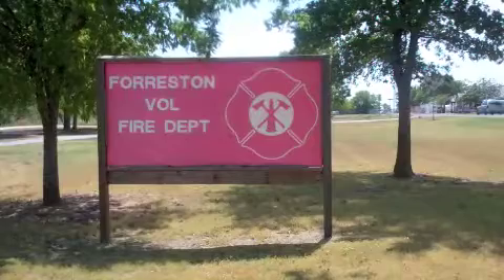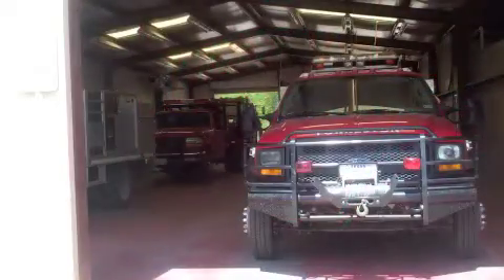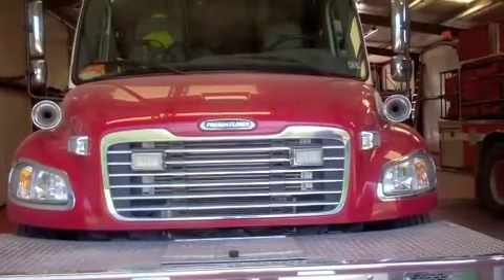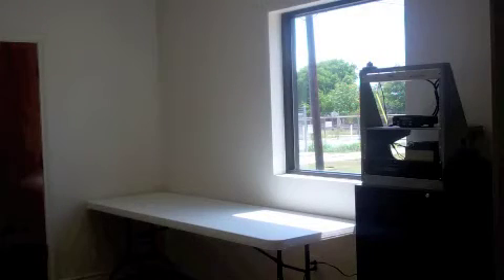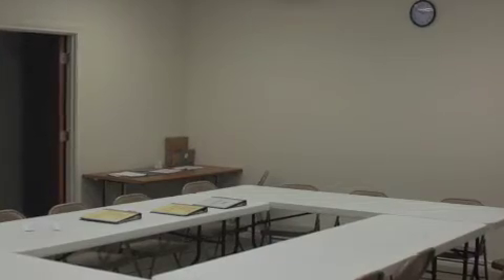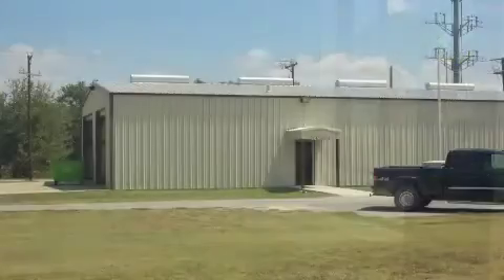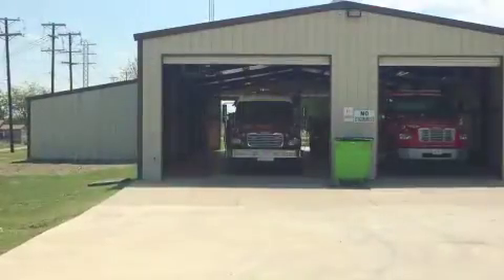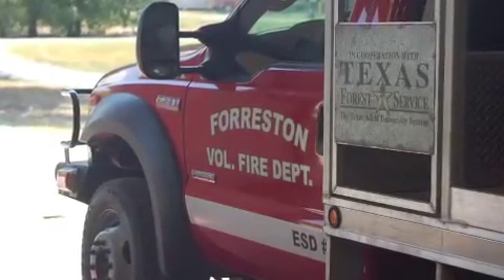Forreston Fire Station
Emergency Service District No. 6 completed the expansion of the Forreston Volunteer Fire Department's Fire Station. The expansion included the addition of a meeting room, kitchen, office and restrooms.